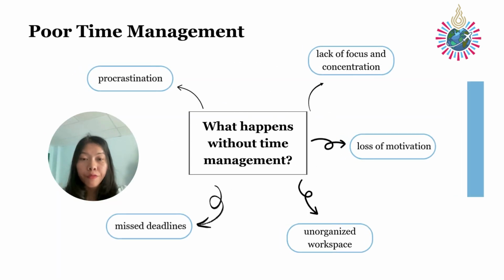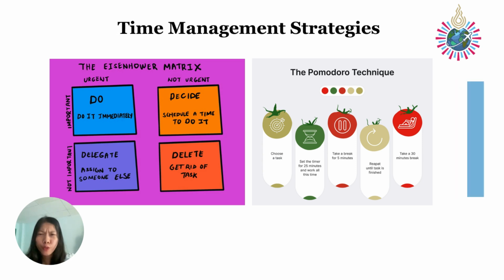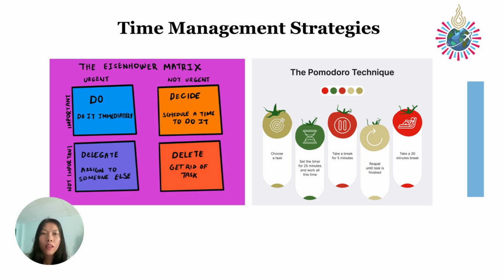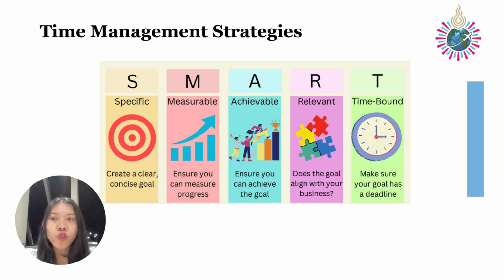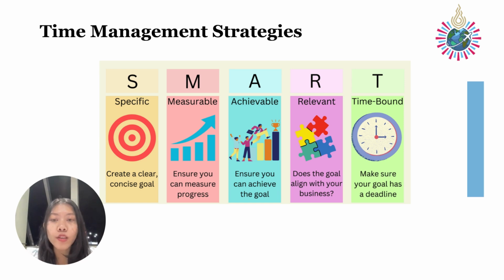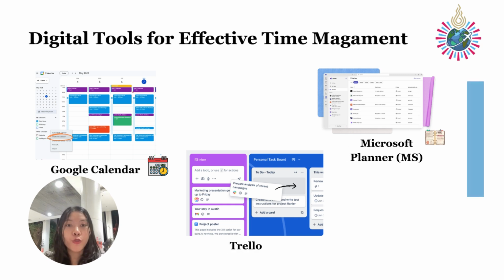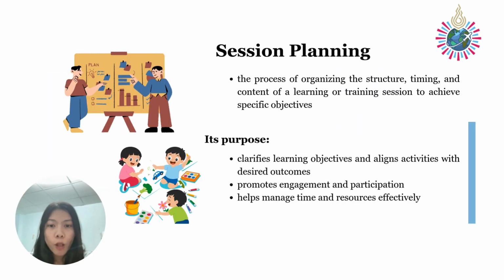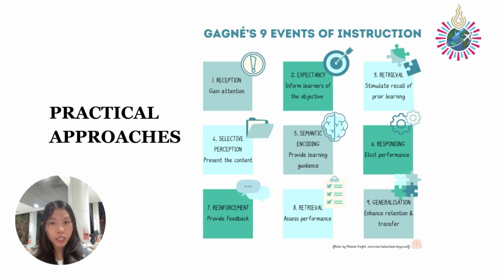"Time Management and Session Planning" explained by ProDev Team in RSU_GLOBAL!